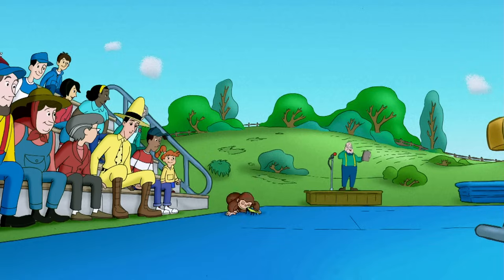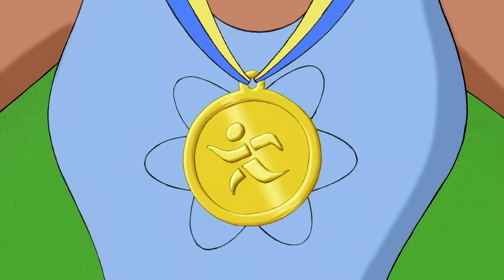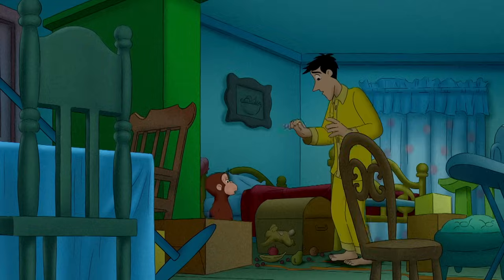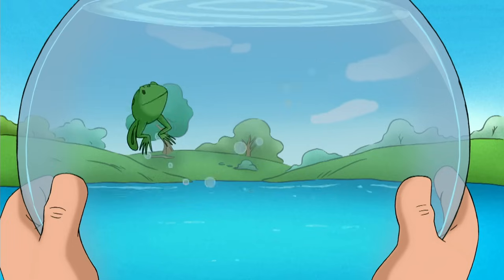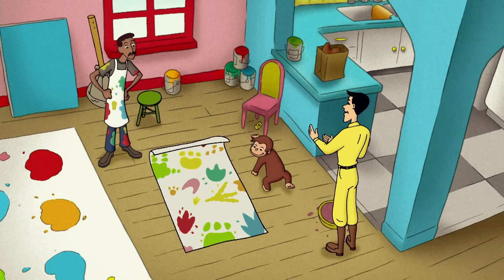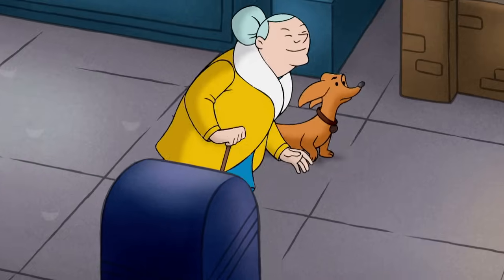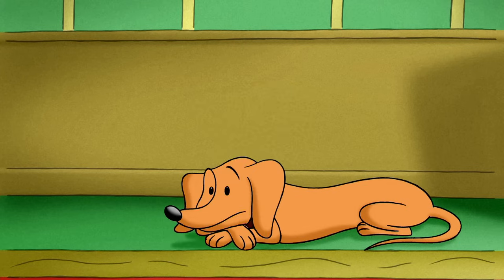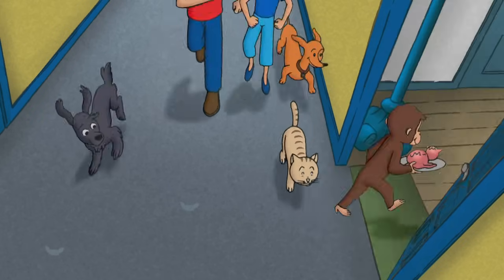George The Gymnast 🤸‍♂️ | Curious George | Compilation | Mini Moments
George is at a gymnastics show when he sees a cricket flying around and wants to catch it. Whilst chasing after it, he demonstrates his natural talents in gymnastics and everyone at the show is blown away!

George is a good little monkey…and always very curious! For over 80 years, the adventures of George and his friend The Man With the Yellow Hat have been delighting children with their playfulness and fun. The TV show reveals how curiosity is a building block of learning, as it introduces simple science, technology, engineering and math concepts to the youngest viewers.

Mini Moments is a YouTube channel that provides safe and educational content for preschool kids. Whether your child is just waking up or getting ready for bed, we have the perfect video for them.

Our content is safe, engaging and educational. We also make sure that our videos are age-appropriate, so you can be sure that your child is getting the most out of their experience.